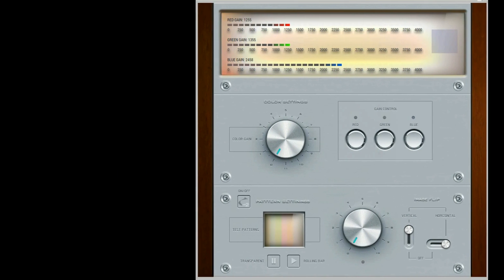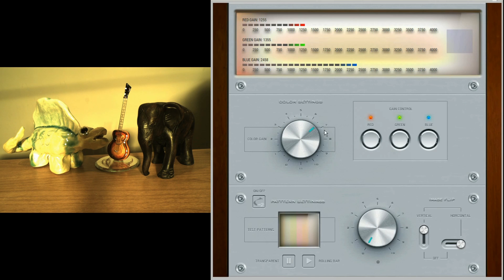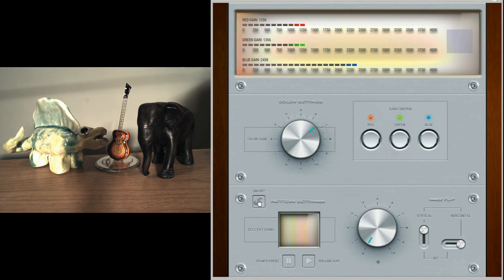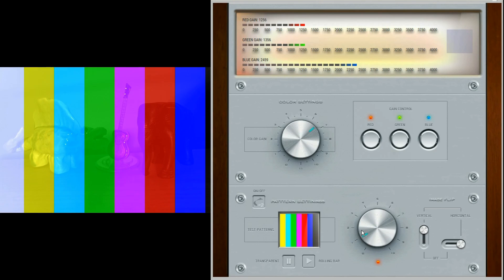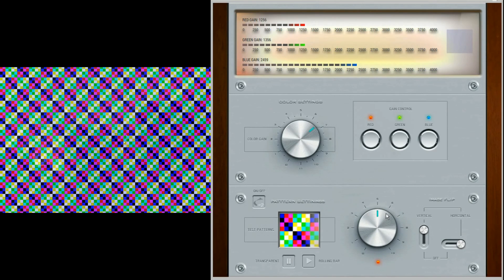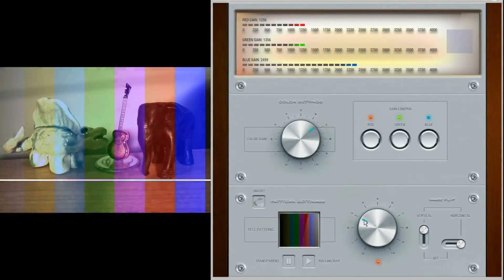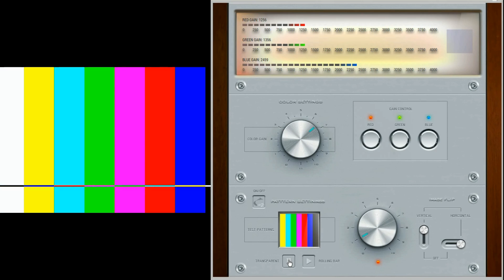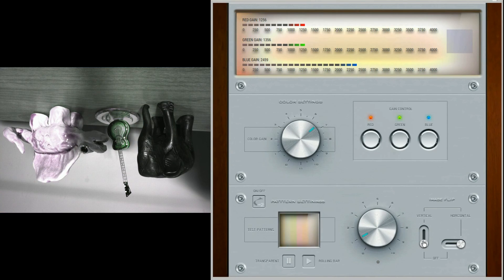SUB2r USB3 Camera UI Controls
This is SUB2r's USB3 Camera User Interface.  It allows you to control the image at the chip level.  It also gives you access to the embedded IQA/IQT Image Quality Analysis and Testing functions as well as image orientation.  This is all done to the raw image data prior to any post image processing.